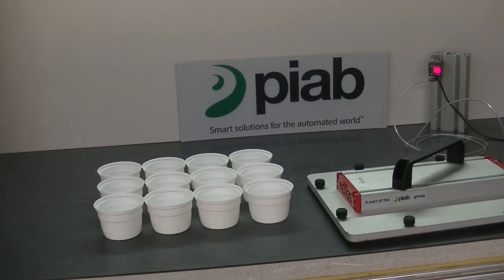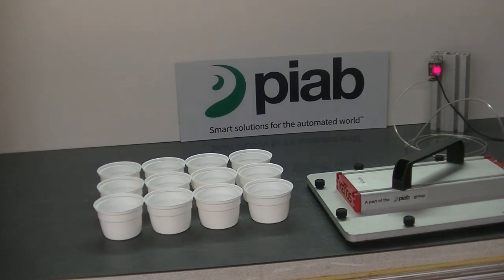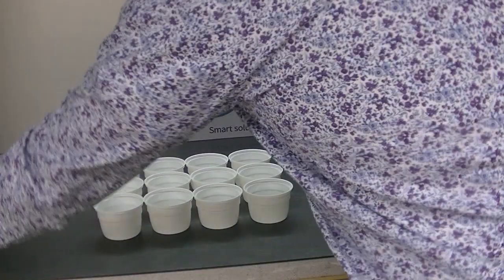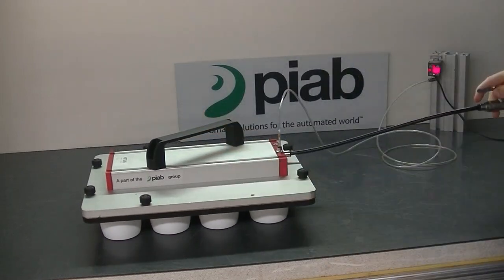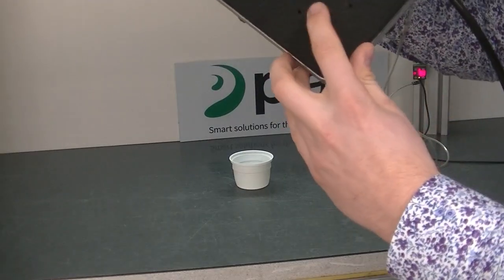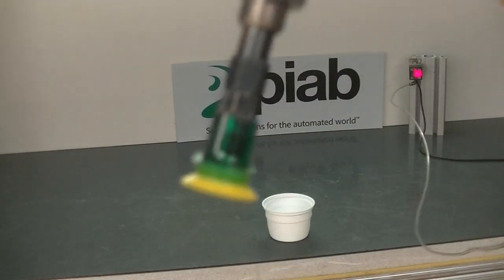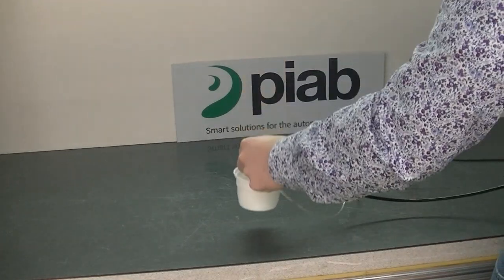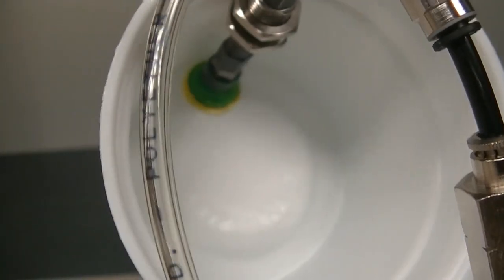Handling open plastic cups with vacuum - Piab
Handling an array of plastic cups from their open tops with a Kenos®  KVGL-CJ vacuum gripper system designed to handle cups and jars.  Also, handling a single plastic cup with a 15mm BX suction cup and a VGS™2010 vacuum gripper system.